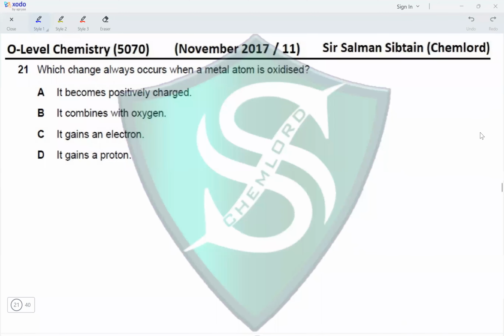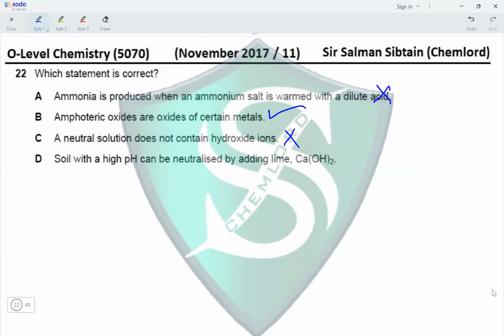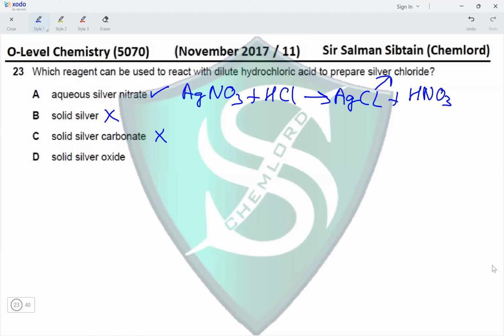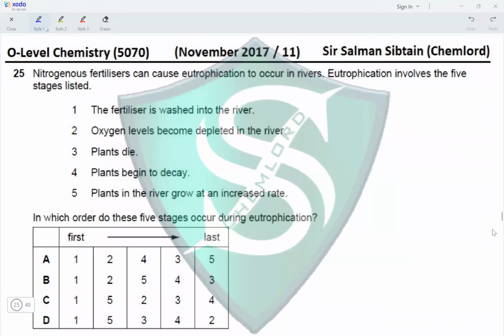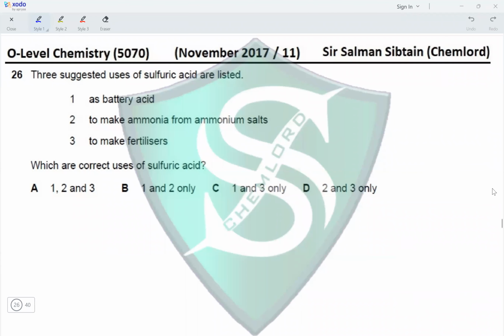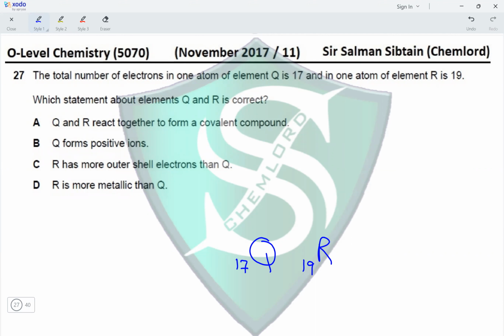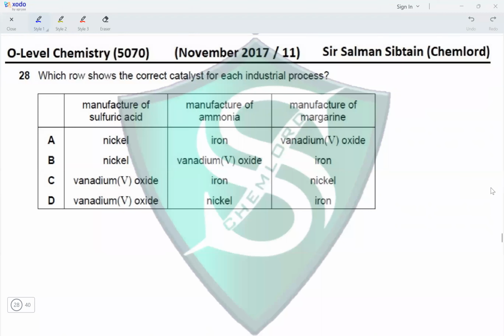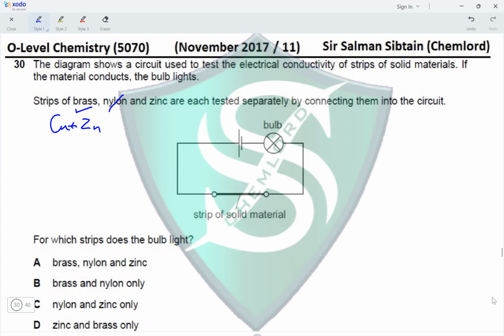(O-Level Chemistry) - 5070 - Paper 11 - November 2017 - (Part 3 of 4)